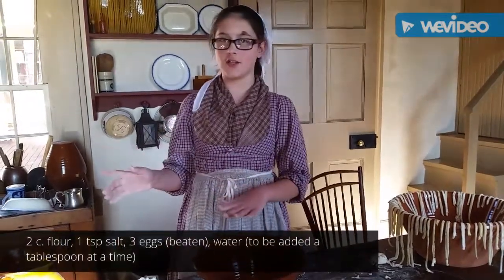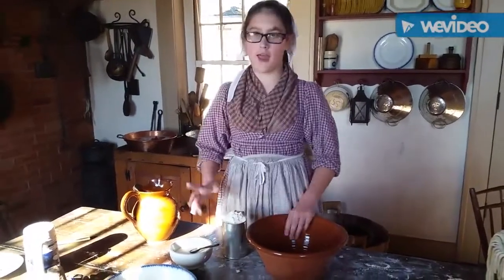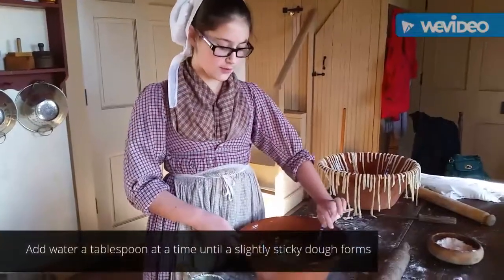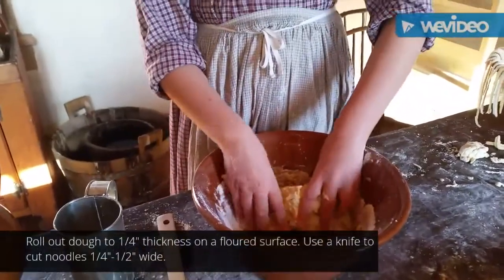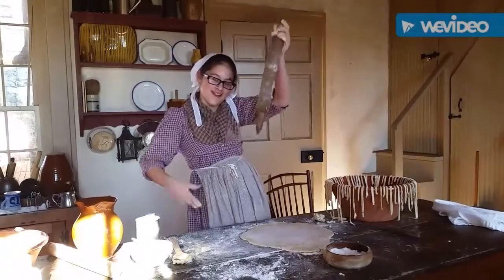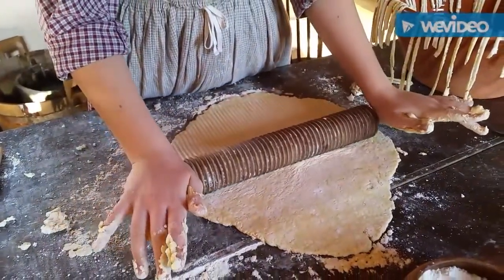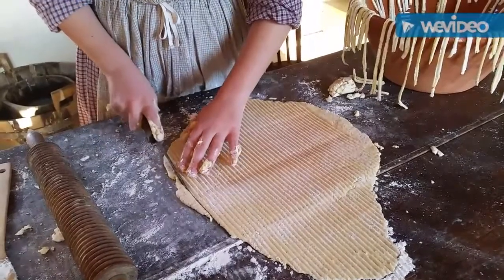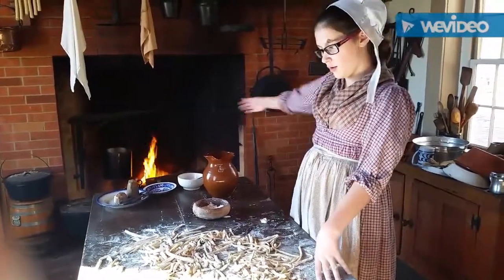Chicken & Noodles, Part 1: Making the Noodles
This was the very first cooking video (of two) filmed at the site by one of our junior docents back in 2016 on how to make Chicken & Noodles in the hearth. She loved to cook, Youtube videos, cooking shows, and t.v. personalities like Ree Drummond and Ina Garten. She combined all her loves here by creating her own "historical" cooking show. We think she did a pretty great job and had a lot of fun helping her. It always warms our hearts when the next generation discovers a love for history and shares it with others.

We will upload the second video, "Roasting the Chicken", soon.

Recipe for noodles:
2 cups all-purpose flour
1 tsp salt
3 eggs (beaten)
water (to be added a tablespoon at a time)
Combine flour, salt, and beaten eggs in a bowl and begin mixing. Add water a tablespoon at a time until a sticky dough forms. Mix together with a large spoon. Finish mixing the sticky dough on a flour-dusted table or counter. Roll out dough to 1/4" thickness using a lightly floured rolling pin. Take a knife and cut noodles 1/4"-1/2" wide. Dust noodles with flour and set aside (or hang) to dry for several hours or overnight.